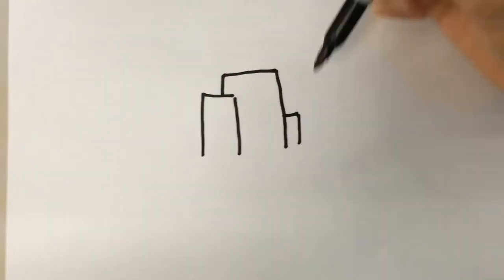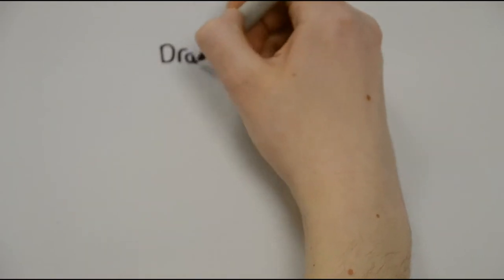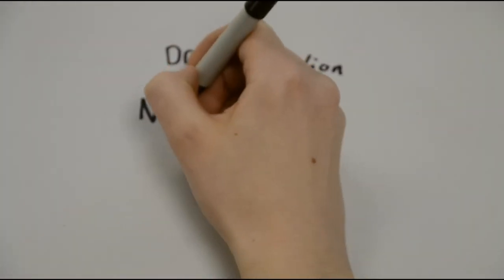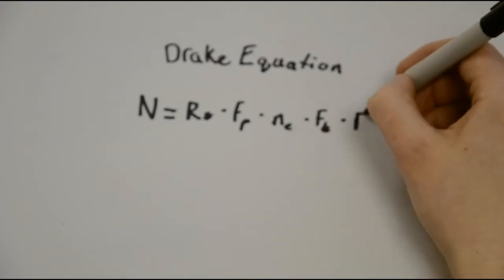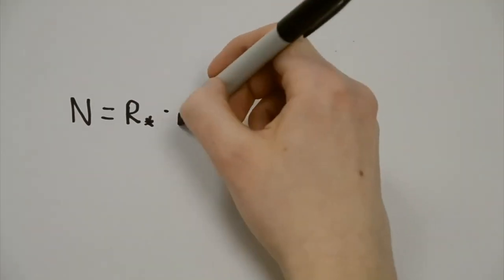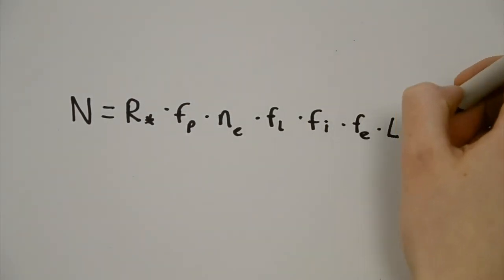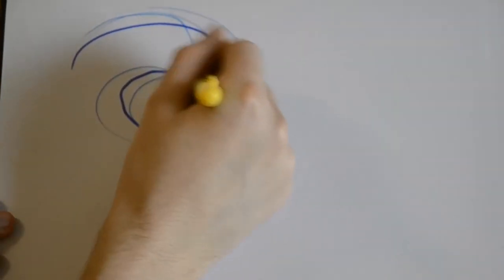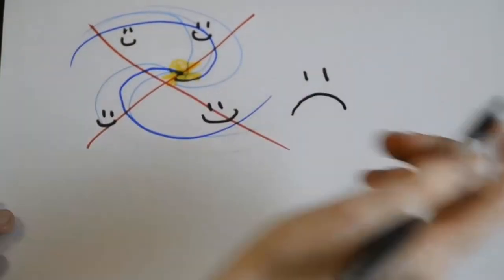Do Aliens Exist? [Science video]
Asking scientists if they believe we're being visited by aliens in little flying saucers is likely to get you a few funny looks. Yet there are a number of scientists interested in the question "Do aliens exist?". The key point here, is that the two questions are completely different.

Animation by students at Sheffield Hallam University, based on article published by Things We Don't Know